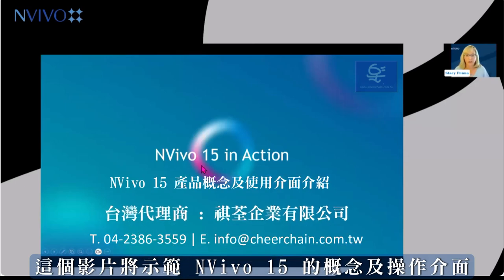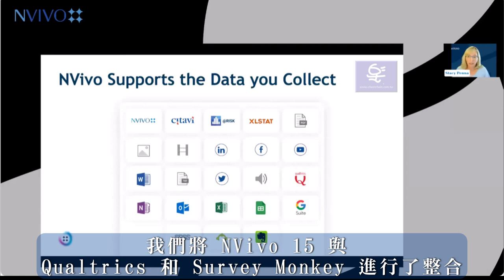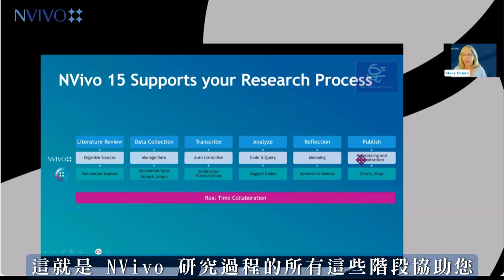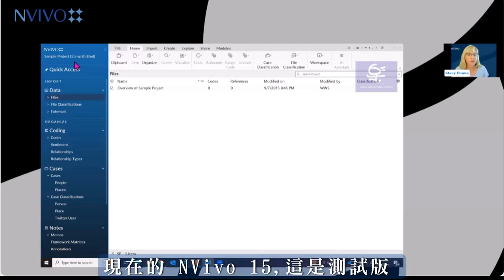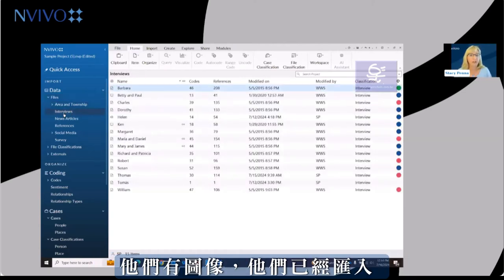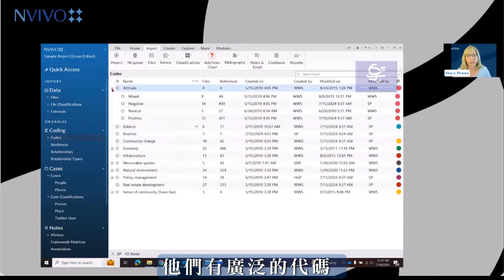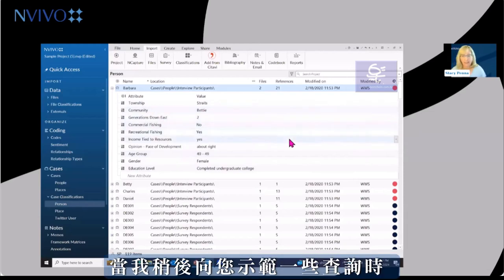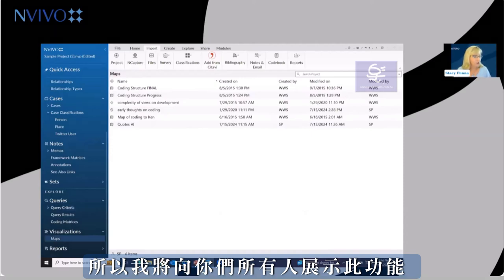NVivo 15 的 概念 及 操作介面 介紹 !!! NVivo 15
NVivo 15 的 概念 及 操作介面 !!! NVivo 15

NVivo 15 - 最值得信賴的 質性分析軟體 ( QDA ) 透過 NVivo（研究出版物中引用次數最多的質性資料分析軟體（QDA 軟體））的最新主要版本，從質性和混合方法資料中發現更多資訊。並發現基於證據的見解助手，讓您在更短的時間內取得嚴謹的研究成果。

線上購買 NVivo

NVivo 15 線上課程(全系列繁體中文翻譯影片)